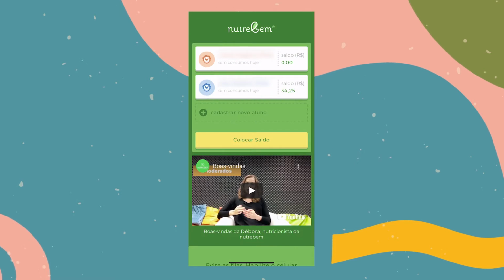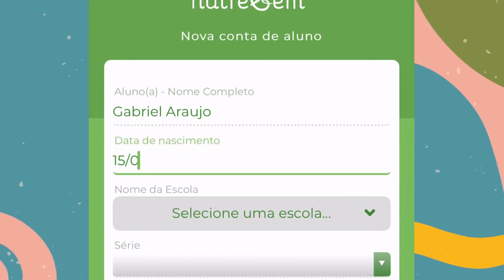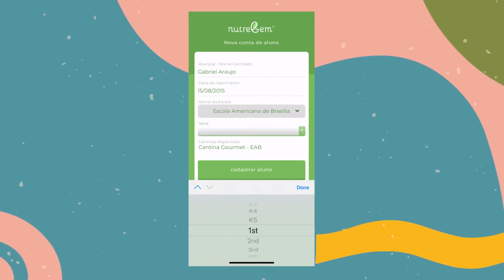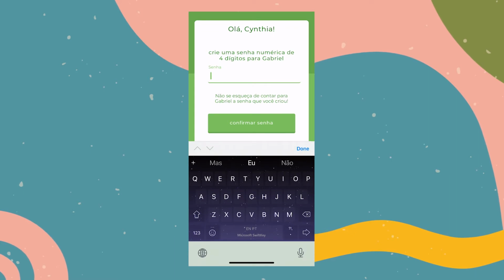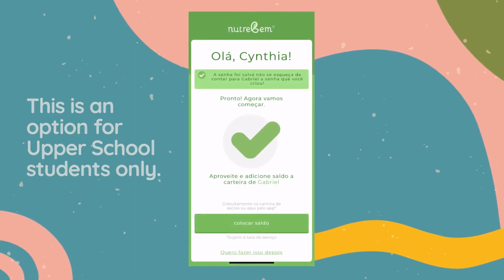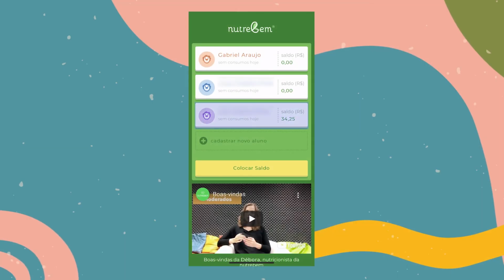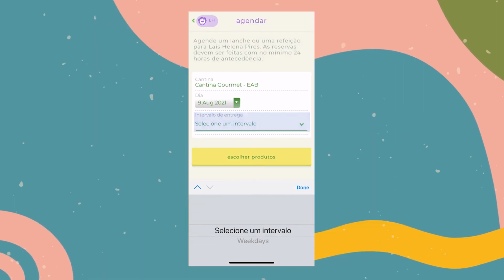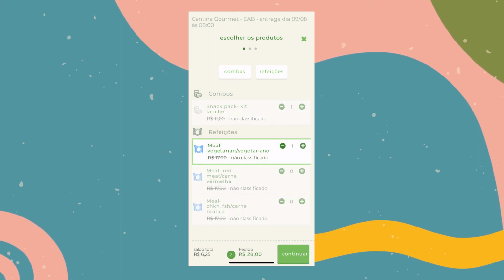How to use the Nutrebem App to order food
American School of Brasilia - Learners Inspiring Learners